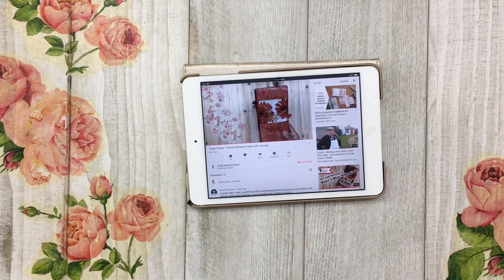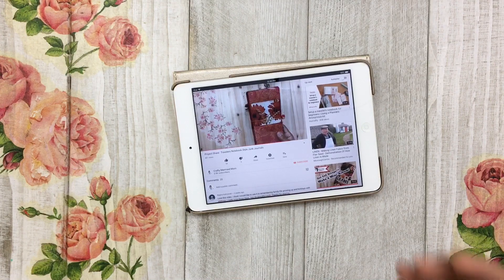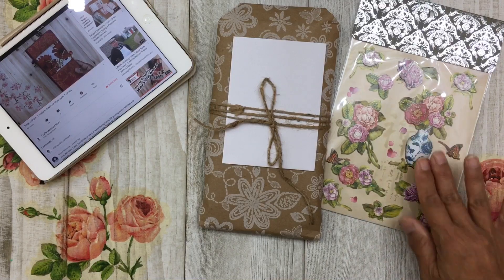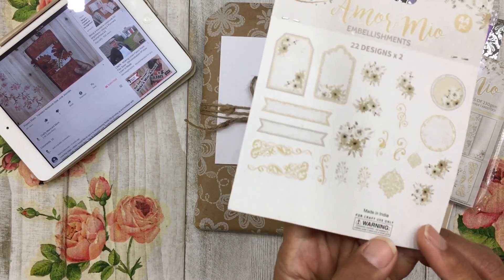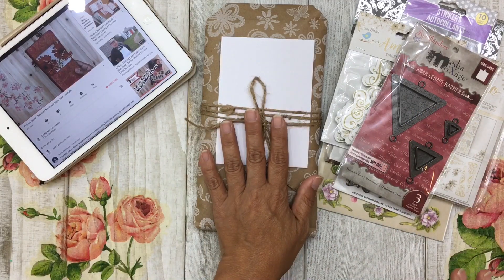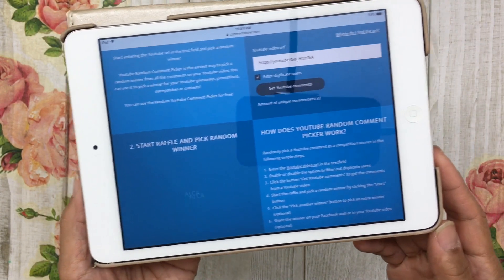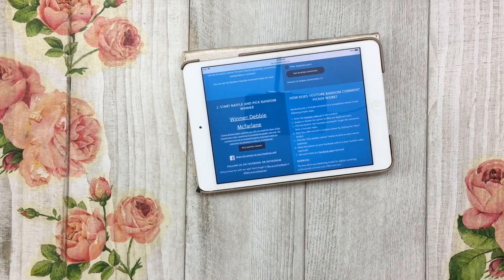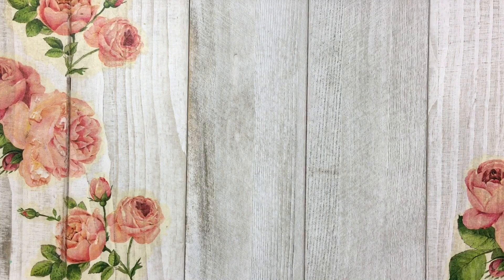TN Style Junk Journal Giveaway Winner Announcement